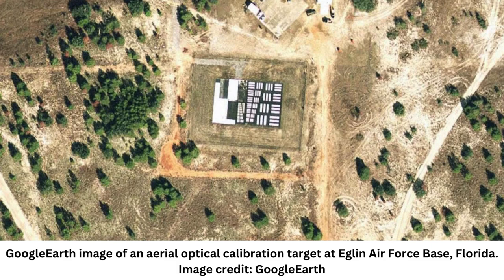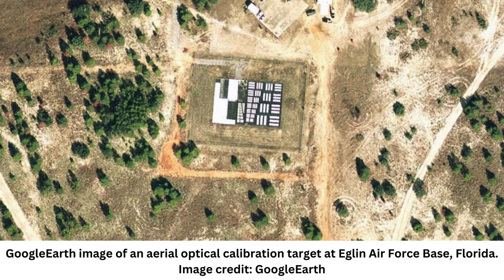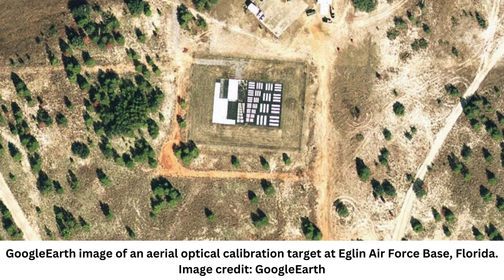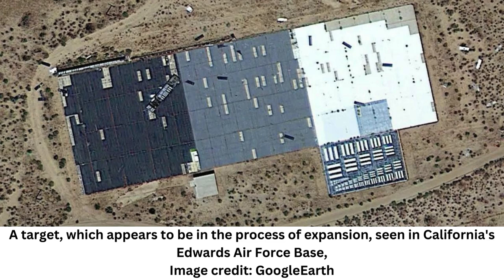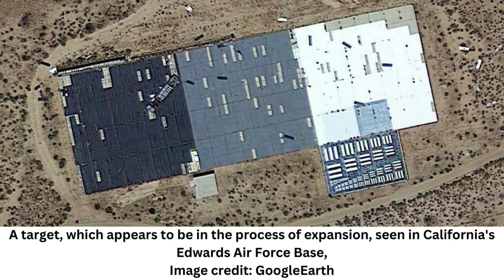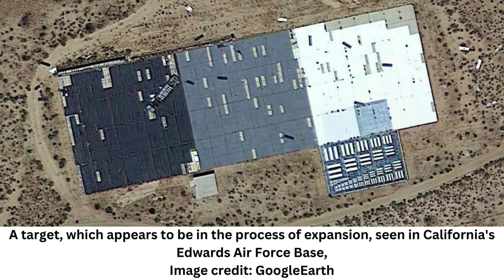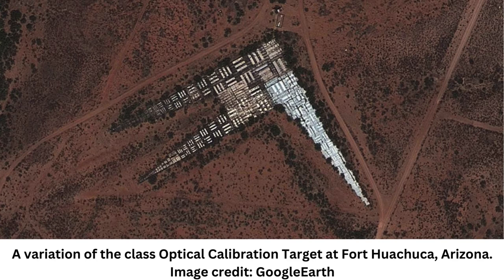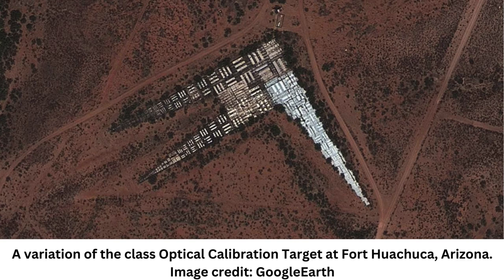Weird Giant Barcodes Can Be Seen From The Skies Across The US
If you've travelled across the United States, you may have noticed: the country is dotted with giant "barcodes" visible from the sky. And these constructions, whose origins date back to the 50s, aren't there by chance.